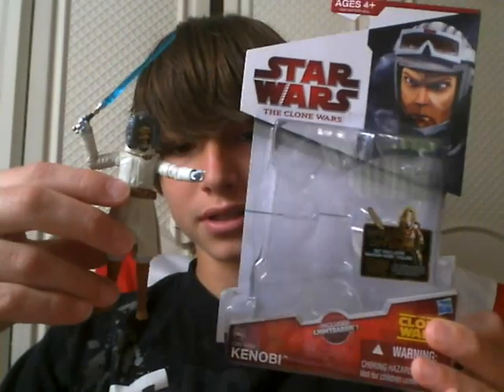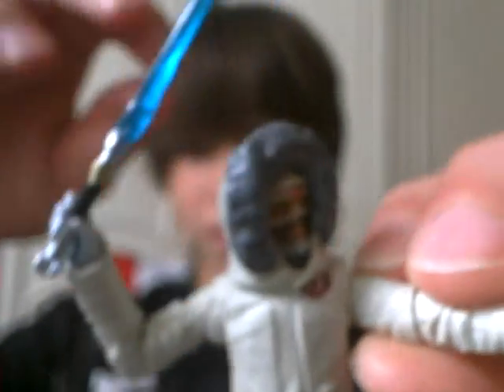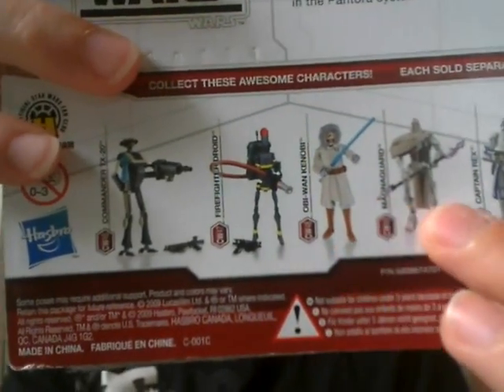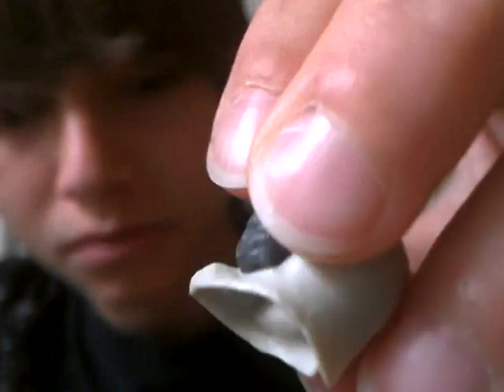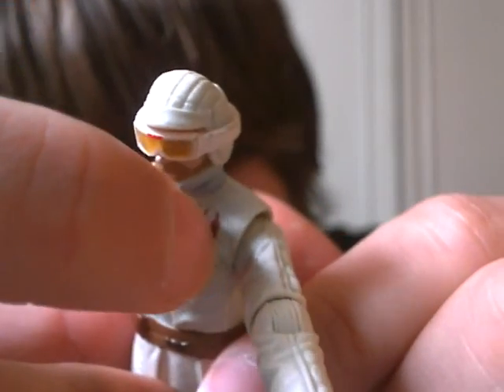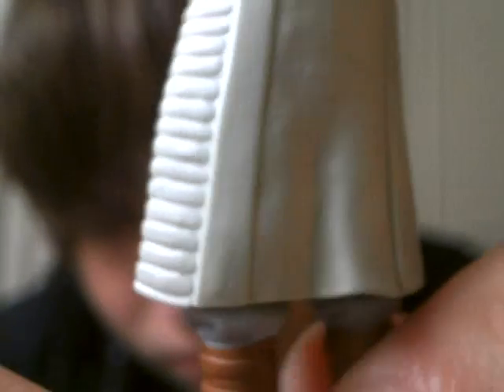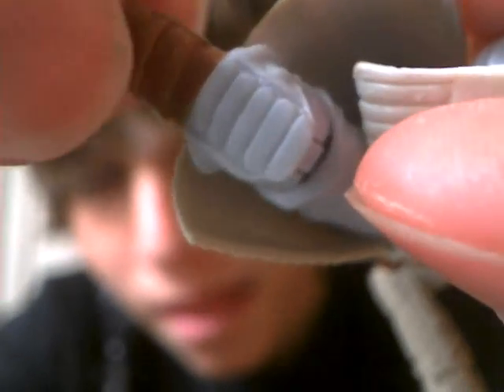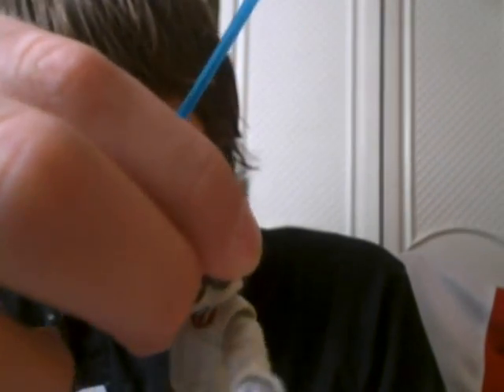star wars obi wan kenobi ( in snow gear ) review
This is a great figure . $4.50 at walmart .